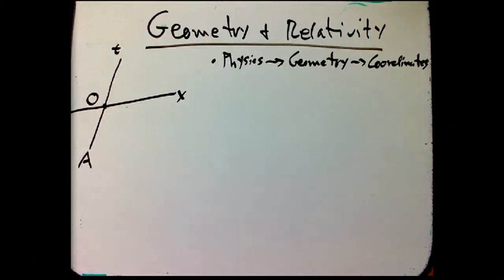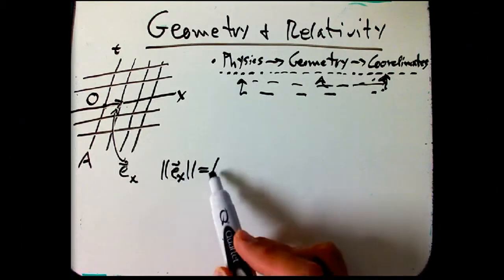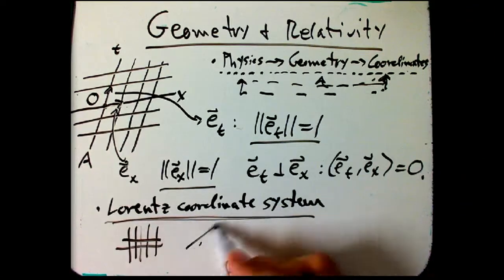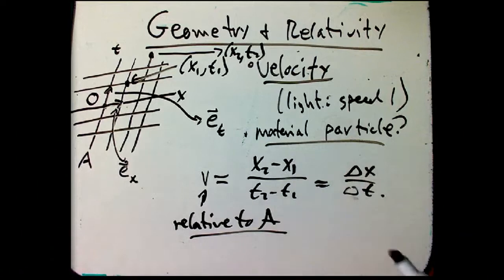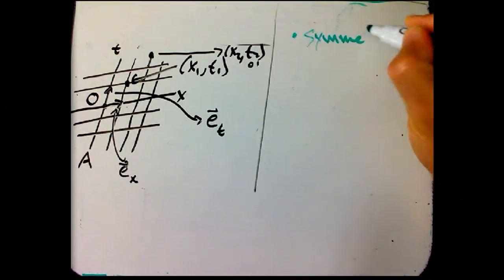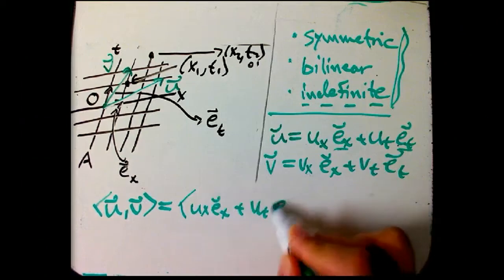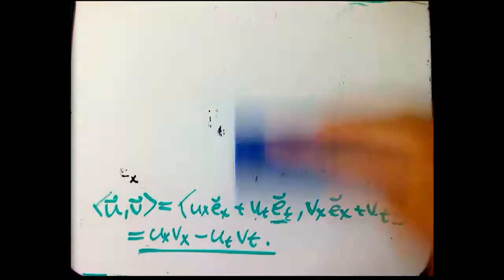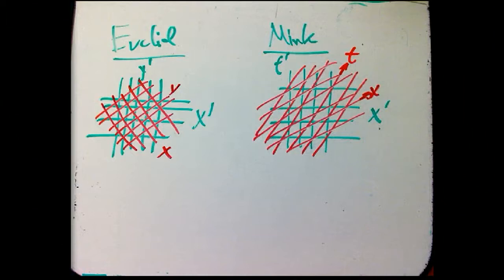Geometry and Relativity (Part 8)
I show how the physically and geometrically motivated definition of time and space recover the usual notion of velocity and also the standard coordinate formula for the Minkowski scalar product.